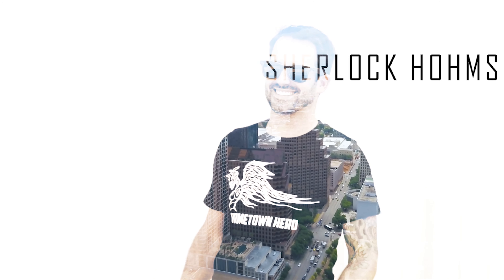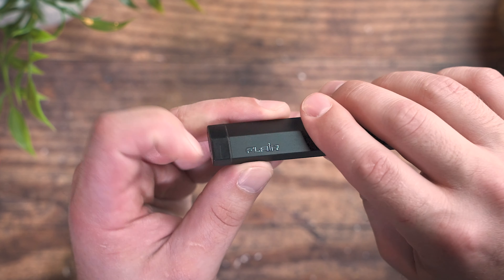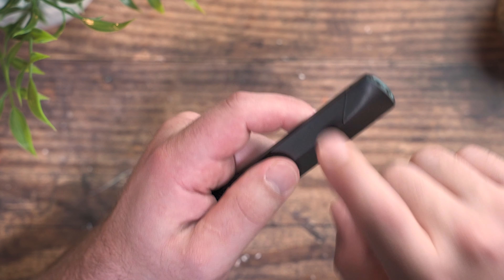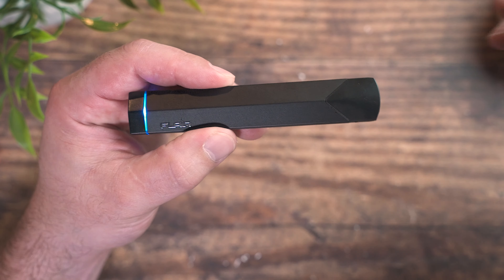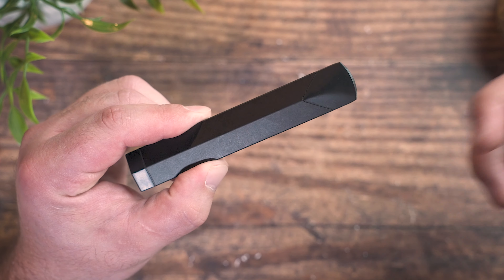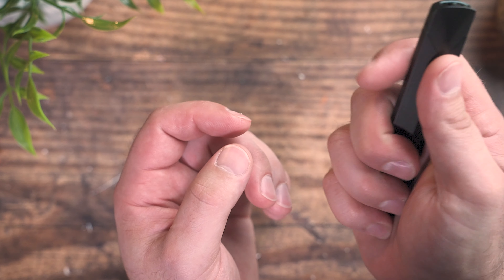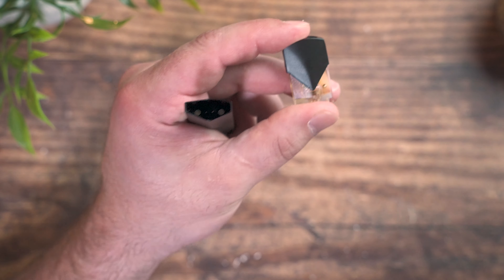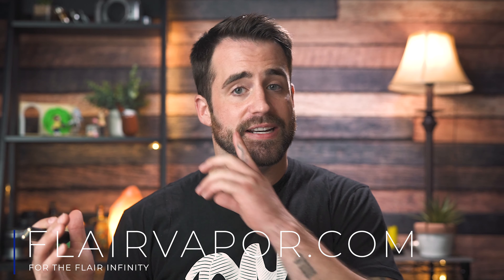Vape to Quit Smoking? Start Here | Flair Infinity Pod System Review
Despite it's glaring flaws, the Flair Infinity pod system is one of the best pod systems I'm using right now. This pod system has one of the most satisfying draws I've experienced. It's hit is great to the point it allows me to overlook the pod's shortcomings.

Tell Trump not to take away our flavors!!!

Battery Safety and Resources:
The best info and battery testing/rating:

Hashtag activism isn't cutting it anymore. It is up to every single one of us to fight for ourselves. It's time to step up and get active. Seriously, get off your butt and make a call, write a letter or email, fight for the industry that saved your life. To find out more, visit casaa.org , notblowingsmoke.org , august8th.org or any other advocacy organization.

The Product reviewed may have been sent to me for the purpose of review. This will not alter, change, or influence my opinions at all. What you see is what you get. I only do honest and unbiased reviews. My goal is to help you make better informed decisions before spending your hard earned money! Want to see something reviewed? Let me know!